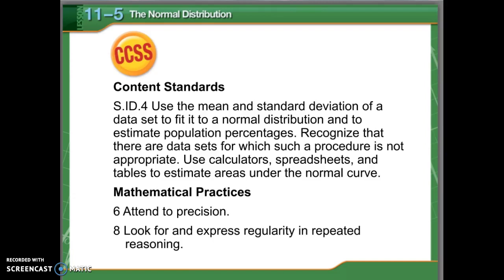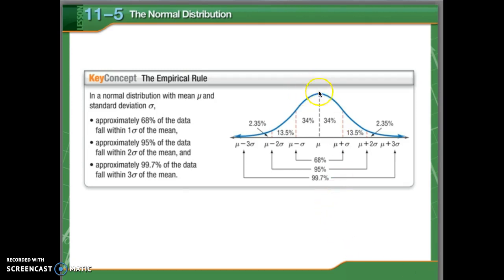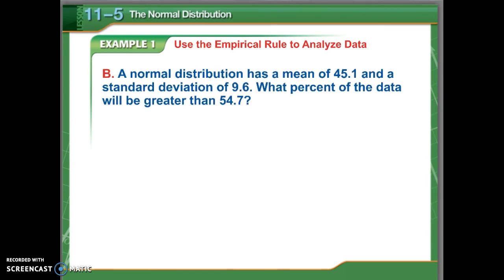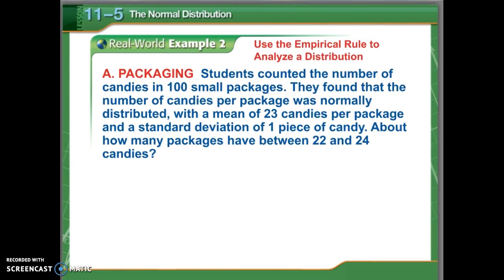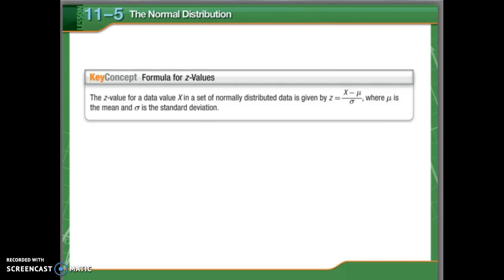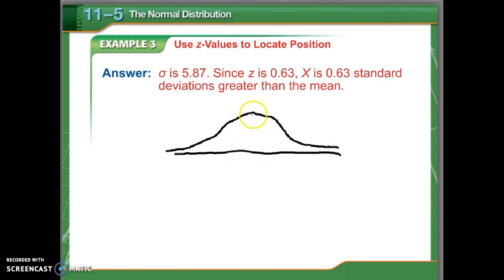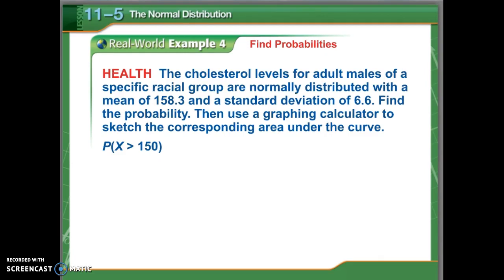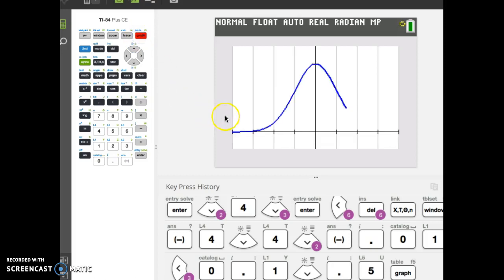Unit 5, Lesson 5, Examples 1-4